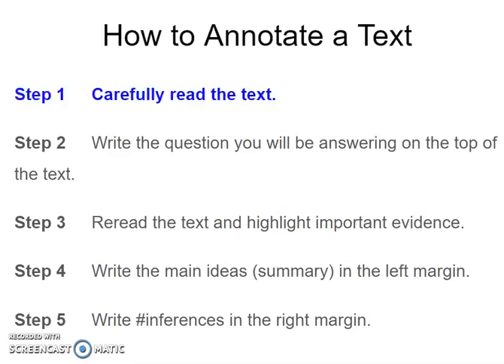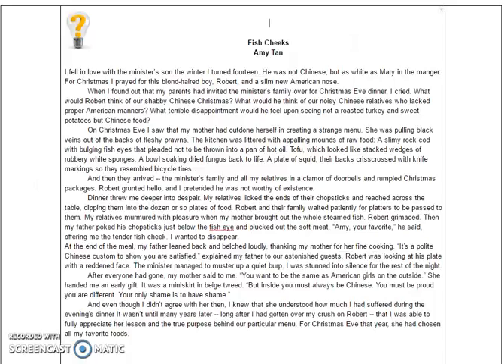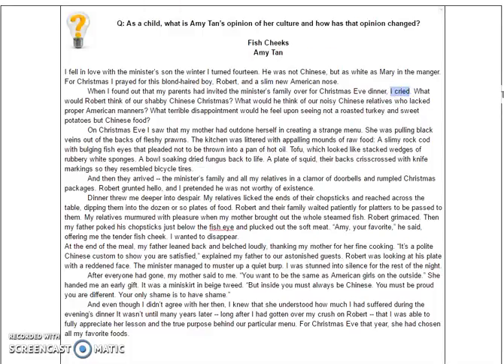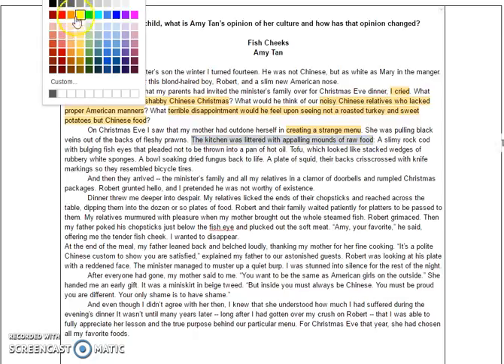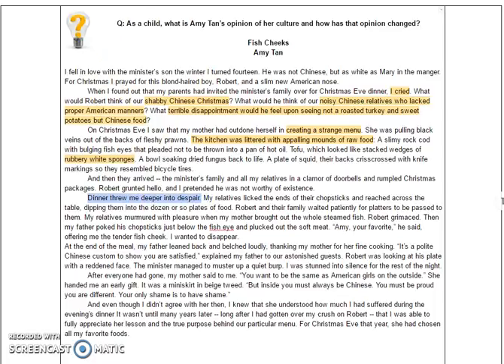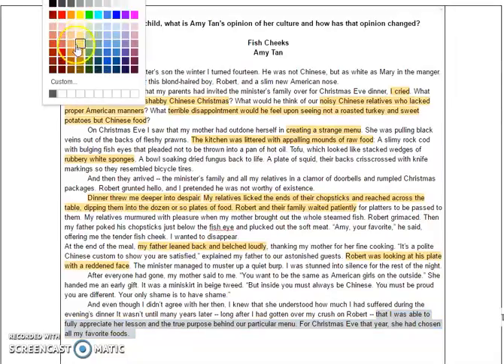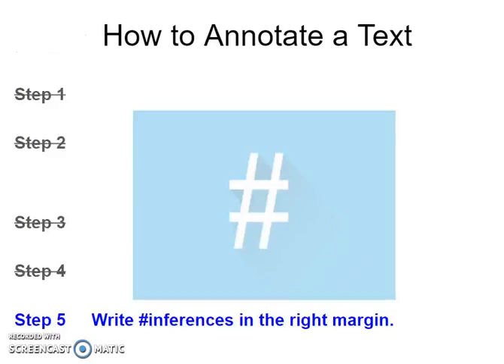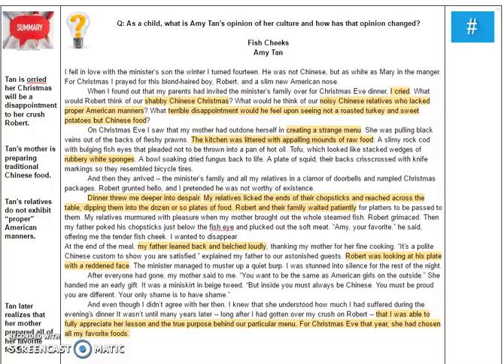Short Answer Response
To my 9th and 10th grade students, this video will help you to remember the first steps to begin your short answer responses.